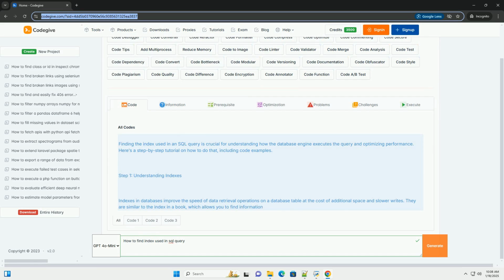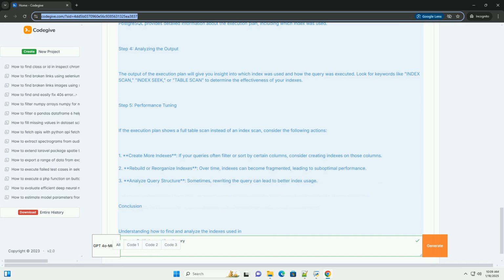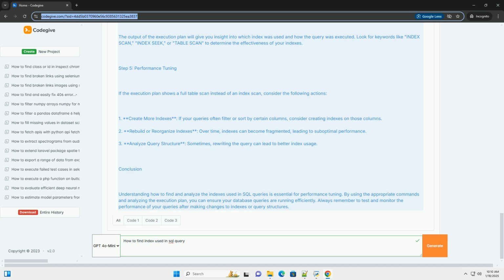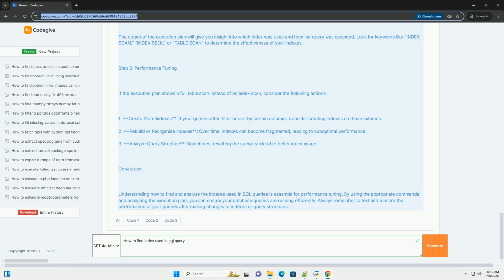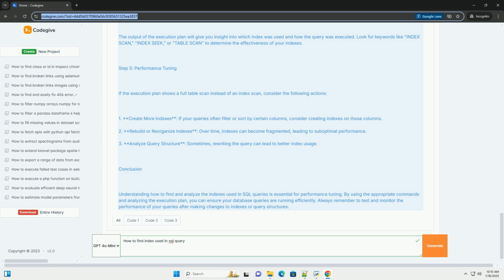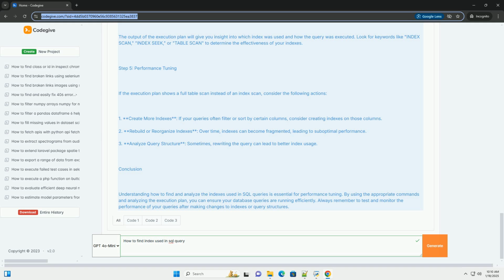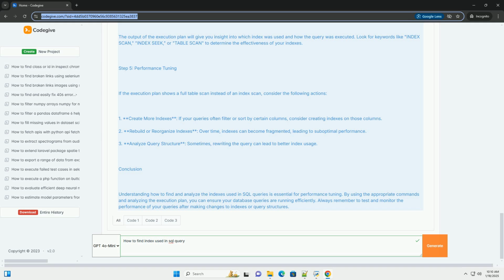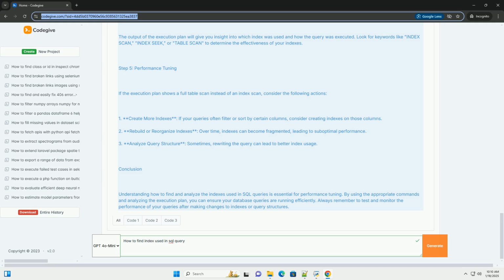how to find index used in sql query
finding the index used in an sql query is crucial for understanding how the database engine executes the query and optimizing performance. here's a step-by-step tutorial on how to do that, including code examples.

 step 1: understanding indexes

indexes in databases improve the speed of data retrieval operations on a database table at the cost of additional space and slower writes. they are similar to the index in a book, which allows you to find information quickly without scanning the entire book.

 step 2: creating an index

before you can find out which index is used in a query, you need to have some indexes in your database. here’s how to create an index in sql:

 step 3: using the query execution plan

most sql databases allow you to view the execution plan for a query. the execution plan shows how the database engine will execute the query, including which indexes are used. the method to obtain the execution plan may vary depending on the database system you are using. below are examples for popular systems like mysql, sql server, and postgresql.

 example 1: mysql

in mysql, you can use the `explain` keyword to view the execution plan for a query.

this will return a table with information on how the query will be executed, including which index (if any) will be used.

 example 2: sql server

in sql server, you can use the `set statistics io on` command to view information about the indexes used.

after running this, sql server will provide information about the logical reads and any indexes that were used.

you can also use the `execution plan` feature in sql server management studio (ssms) by clicking on the "include actual execution plan" button before running your query.

 example 3: postgresql

in postgresql, you can use the `explain` command similar to mysql.

postgresql provides detailed information about the execution plan, including which index was used.

 step 4: analyzing the output

the output of the execution plan will give you insight  ...

how to find index sql query
 sql query performance
 database indexing
 query optimization
 sql execution plan
 index usage analysis
 sql server index
 database performance tuning
 index recommendation
 query analysis tools
 sql query optimization techniques
 finding indexes in SQL
 SQL index advice
 database query performance
 index efficiency